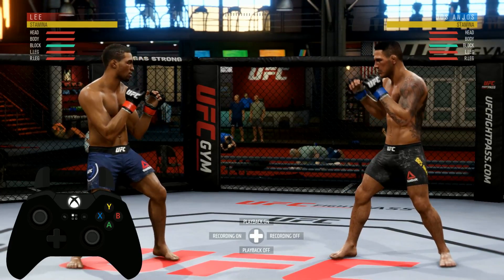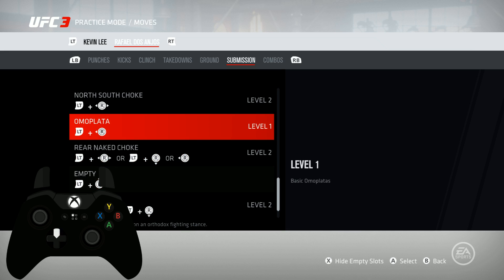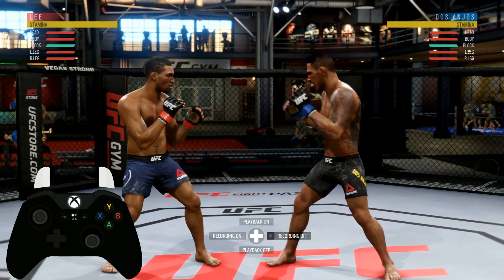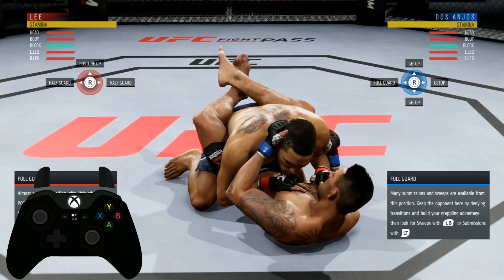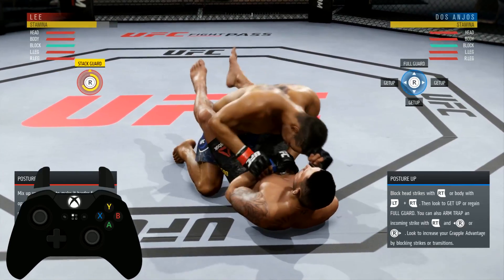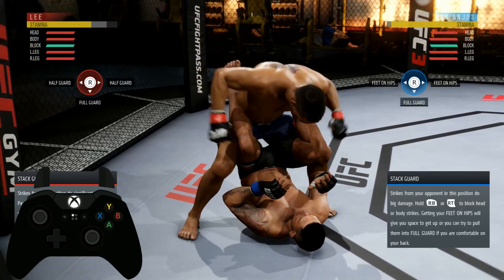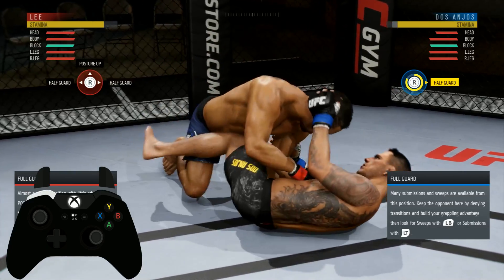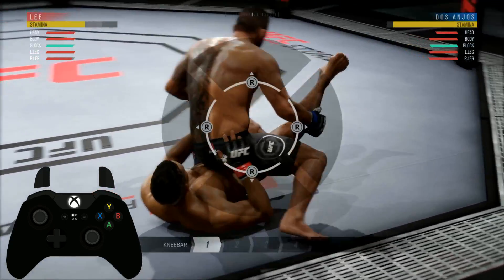HOW TO PERFORM ARM TRAP SUBMISSIONS AND SUBMISSION REVERSALS... EA SPORTS UFC3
Twitch.tv/HoodyPry
Twitter.com/Pryoxis